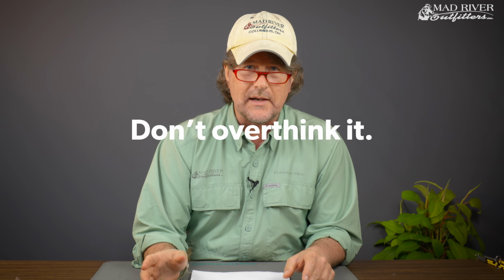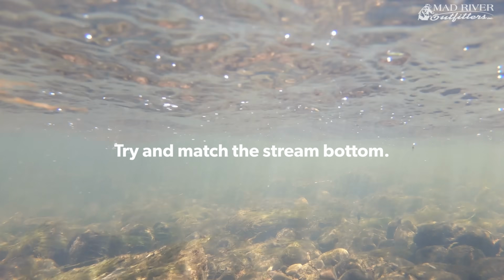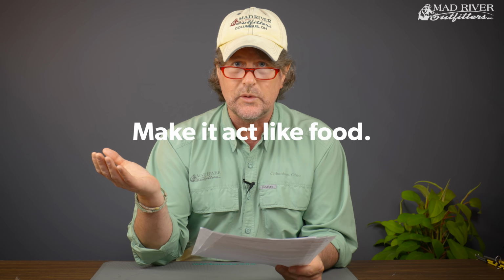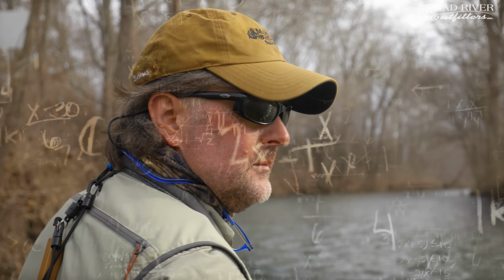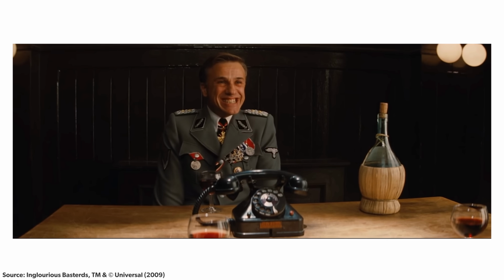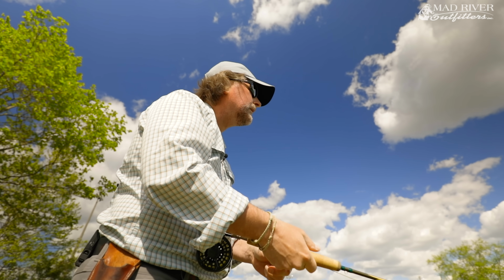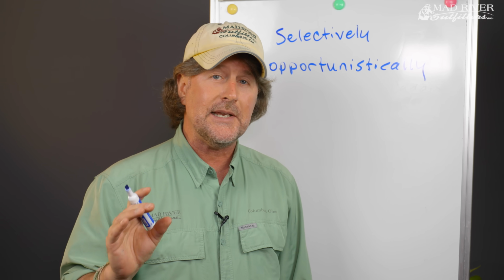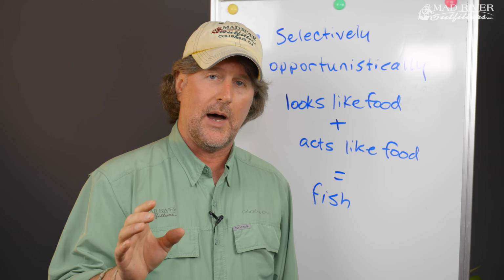Q&A | #17 - How to pick the right fly + What flies you should use!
In this video, Brian Flechsig at Mad River Outfitters explains the age old question: What fly should I use?